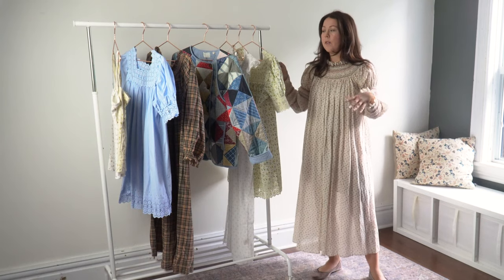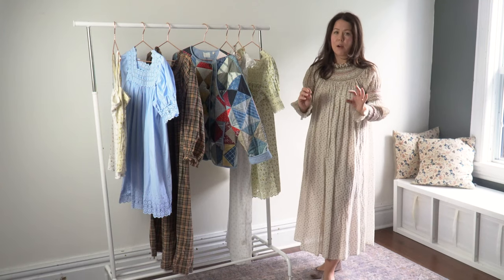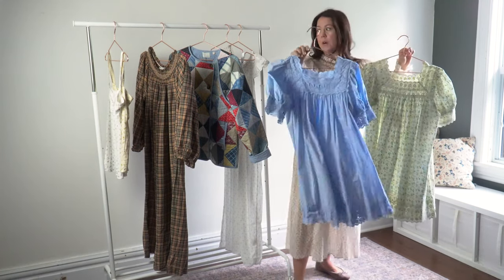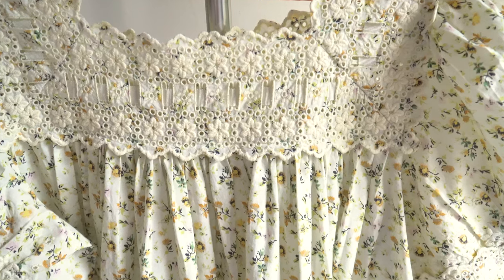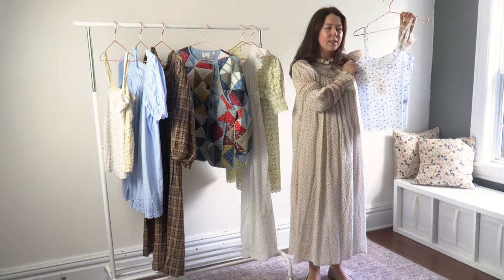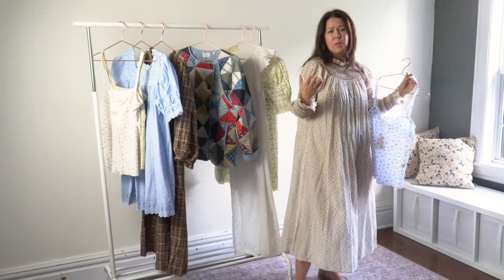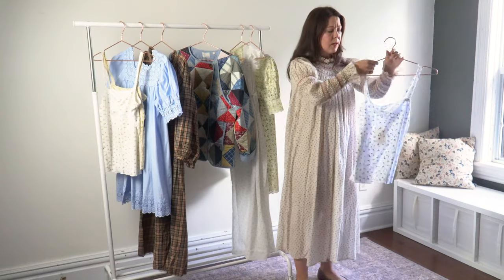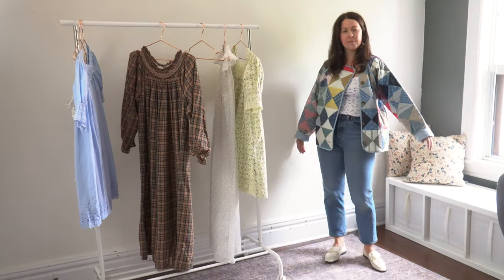New-in Dôen! Warehouse Sale Buys & How to Style Them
All clothing links below ❤

Hi! In this video I share my latest items from Dôen. I bought four items from their Online Warehouse sale which took place at the end of August 2021. See my video for the items and below for links and more info.

My current measurements: Bust 35”, Waist 30”, Hip 38”

What I’m Wearing - Dôen Andorra dress (sold out) (similar)

| OUTFITS

Dôen Floral Sterling Dress (sold out) (similar + Long Jean Jacket (similar ​​ ) + Sezane Claude bag + Brown leather loafers (similar

Dôen Lovisa Nightgown ) + Babaa Sweater no18 midnight ocean (navy version + Dôen Mary Janes (black blue version + Dôen Basket bag (similar

Dôen Kami tank (white + Dôen Sedona Jacket (sold out, similar or get one made! + Levi Wedgie Straight jeans + Gucci Loafers

Dôen Sedona Jacket (sold out) (similar + Sezane Striped top (similar ) + Thrifted Denim Jumper dress (thrifted) (similar

Say HELLO! ❤

Kaitbos.com
liketoknow.it/kaitbos

How you can help with the Black Lives Movement

PEOPLE

CHARITIES

| Loveland Foundation
Therapy Support for Communities of colour particularly Black women and girls

| Hamilton Centre for Civic Inclusion (local to me in Hamilton, Ontario, Canada)

PETITIONS
See links above for petitions to help Breonna Taylor and Elijah McClain

| 15% Pledge - A call to major retailers to commit a minimum of 15% of their shelf to Black-owned businesses

| 15% Pledge Canada - A call to major retailers to commit a minimum of 15% of their shelf to Black-owned businesses

BLACK-OWNED BUSINESSES YOU’LL LOVE

Jade Swim at MatchesFashion

Tove at Net-a-Porter

By supporting me this way I can continue to put in the hours it takes to produce videos and blogs which is what I love to do. All opinions are always my own.